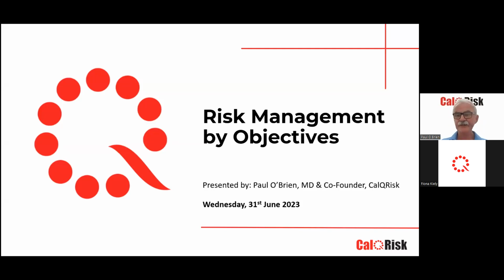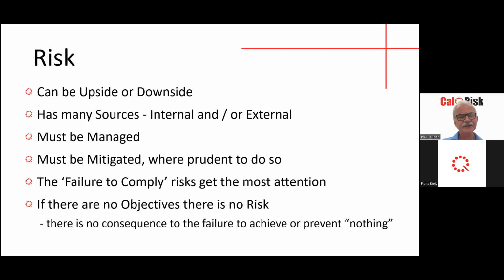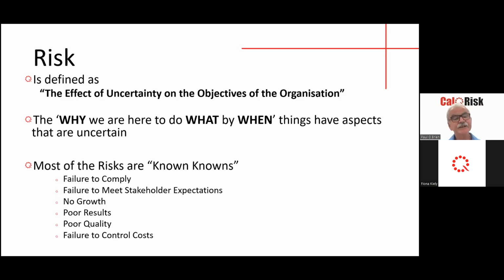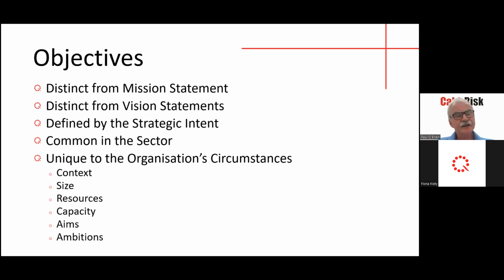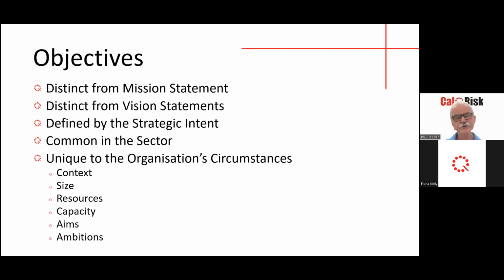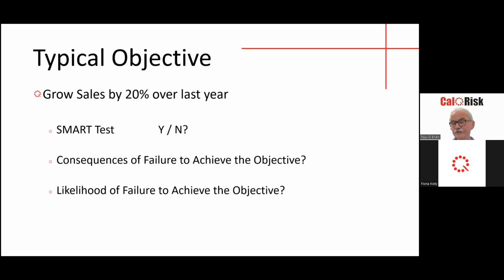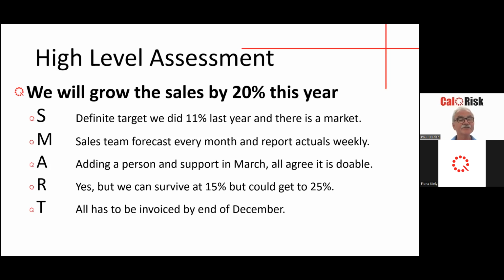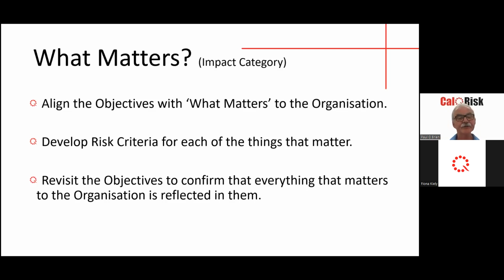Risk Management by Objectives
Our latest in the Lunchtime Learning series is titled "Risk Management by Objectives" and is hosted by CalQRisk's Managing Director, Paul O'Brien.